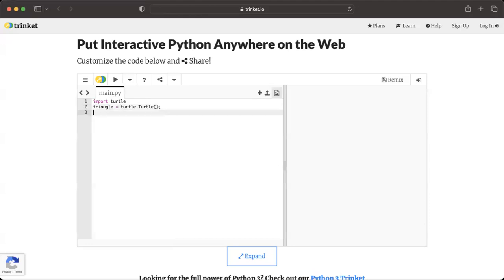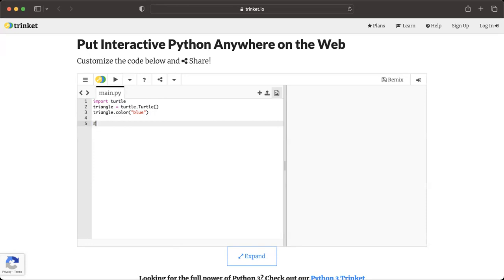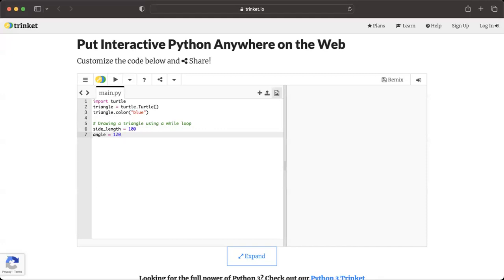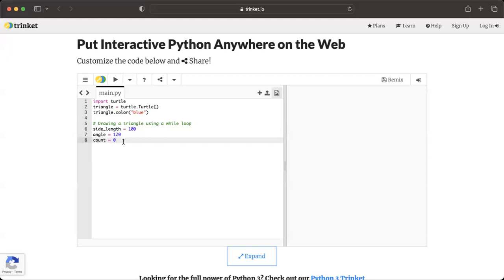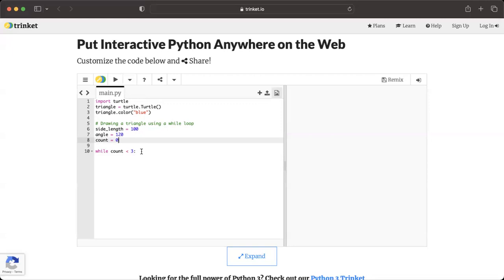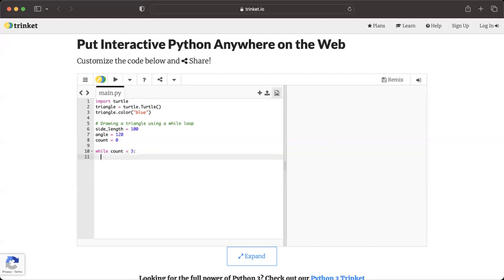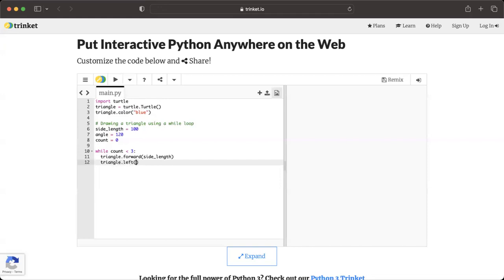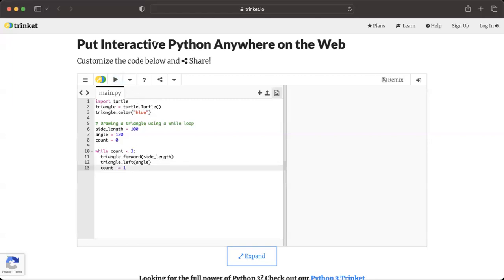GWC Basic: Week3 Homework Tutorial - While loops